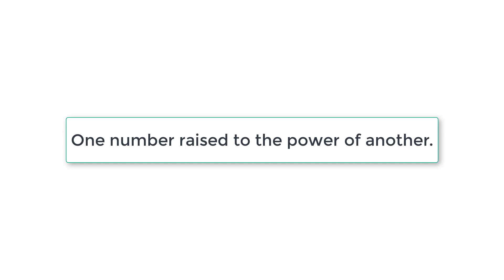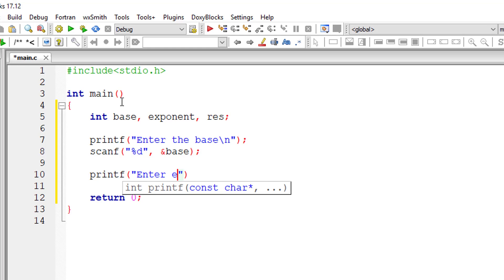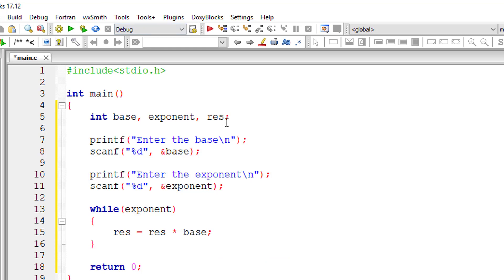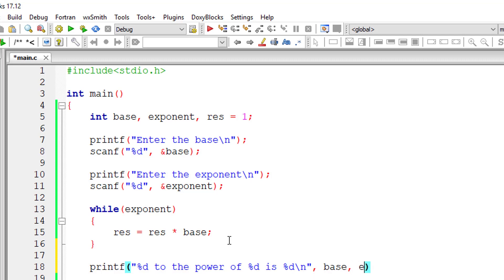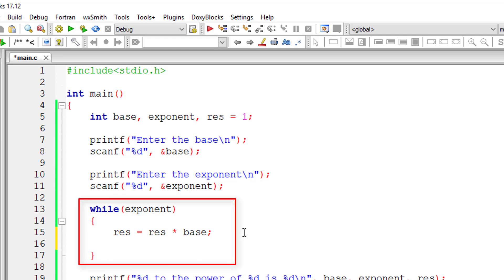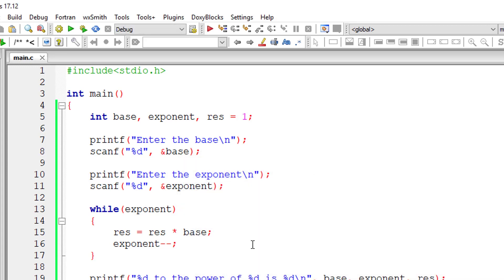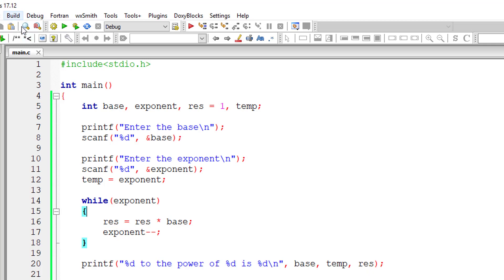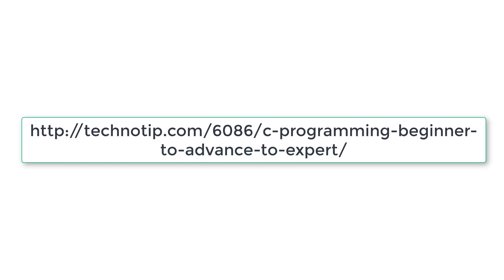One Number Raised To Another: C Program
Two numbers are entered through the keyboard. Write a program to find the value of one number raised to the power of another.